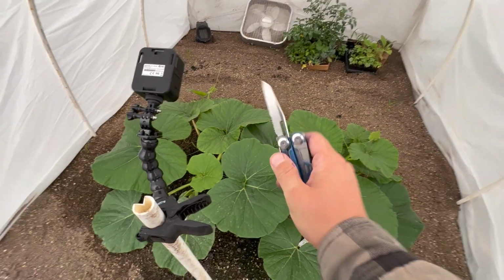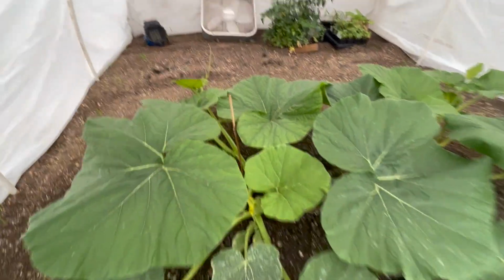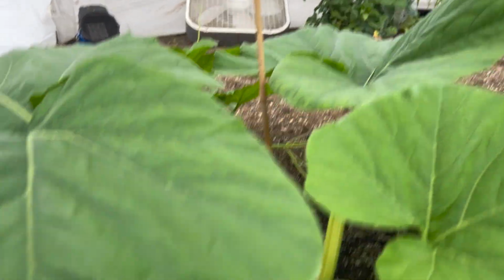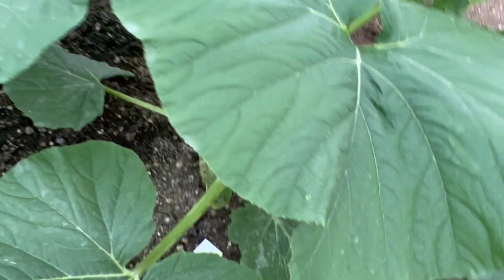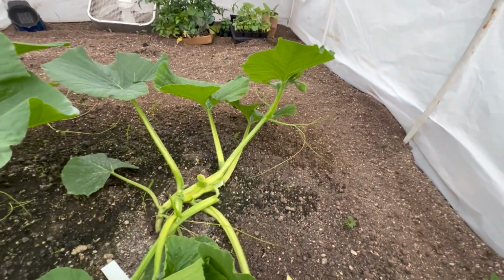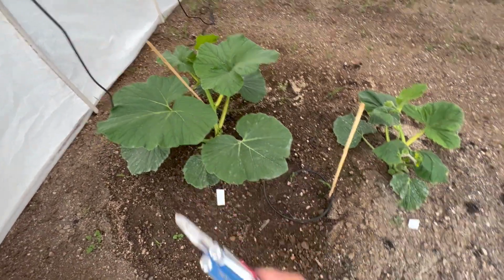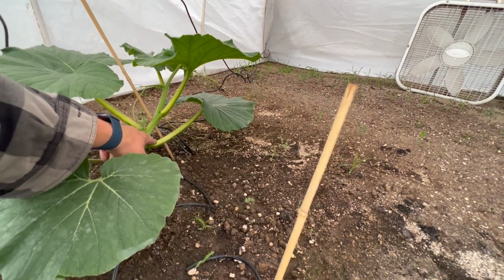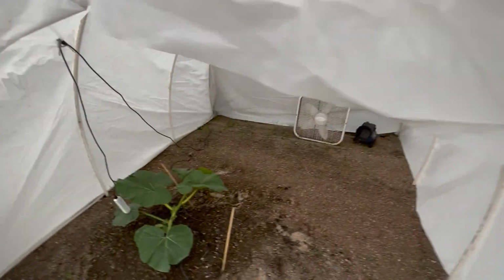I cut out half my plants!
As we do every year. Only half the pumpkins that we plant get to grow a pumpkin. It was time to choose!

Comment and ask questions! Share with all your friends.